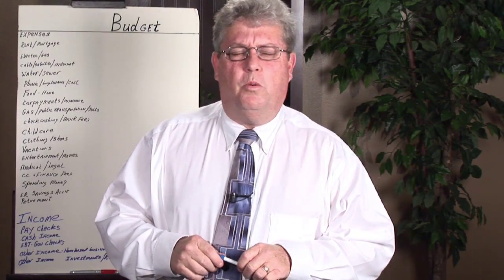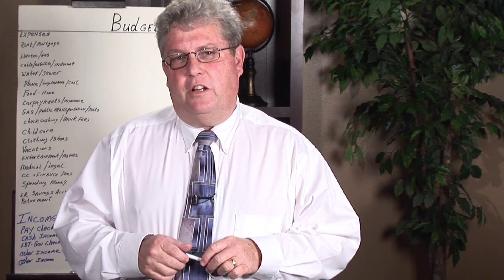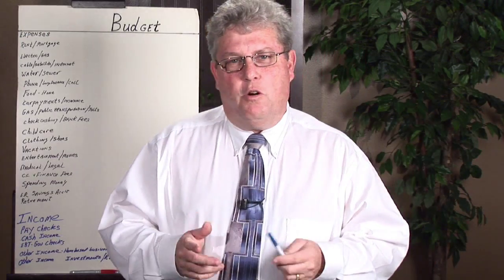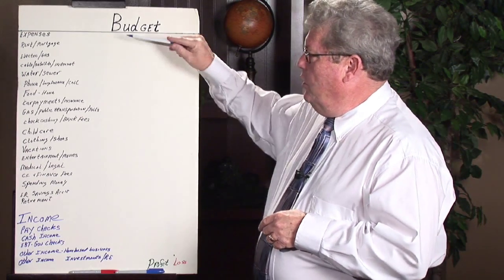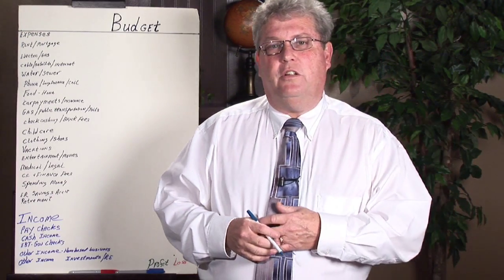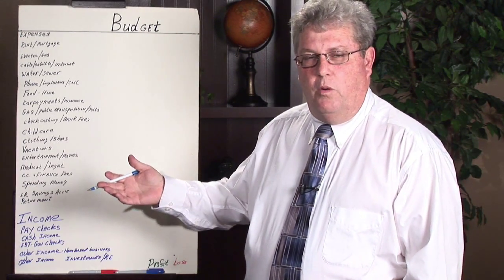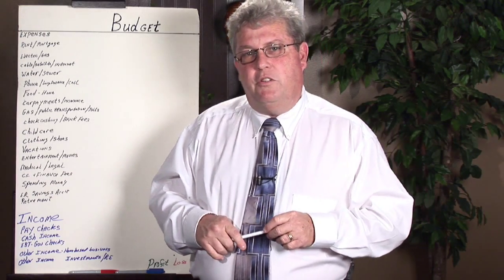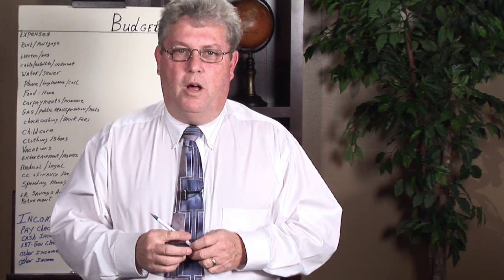Making a Budget : How to Create a 0-Based Budget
A zero-based budget refers to assigning a job or destination for each incoming dollar, which helps to allocate large sums of money, such as in a government setting. Understand the detail-oriented aspects of a zero-based budget with information from an insurance and financial planner in this free video on personal finance.

Bio: William Rae has been licensed in the insurance and financial fields for more than 30 years.